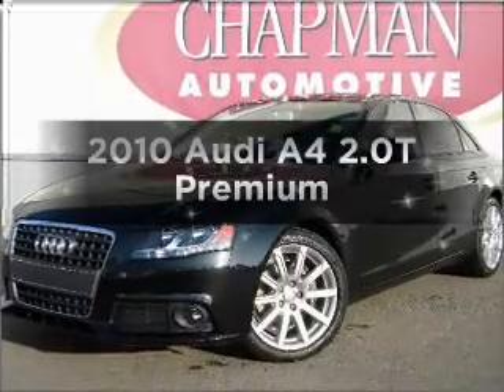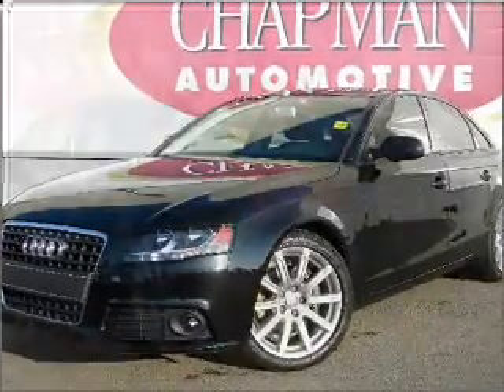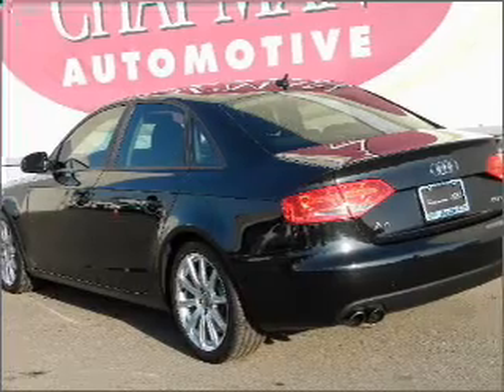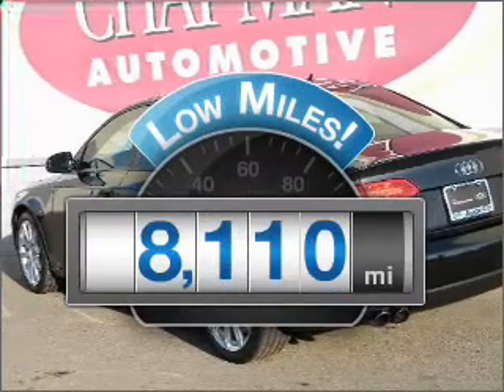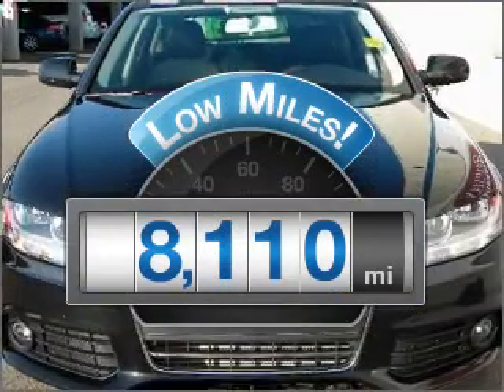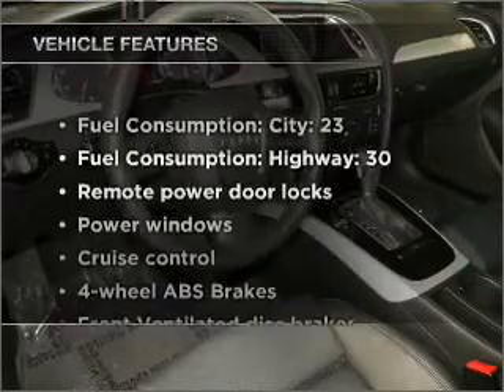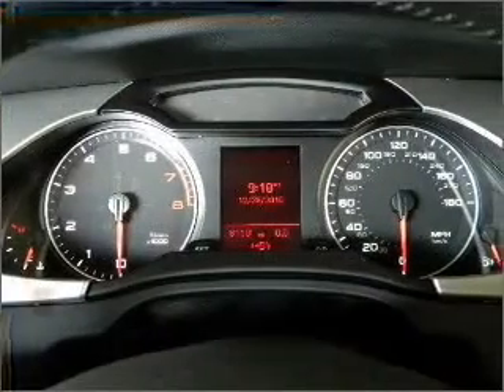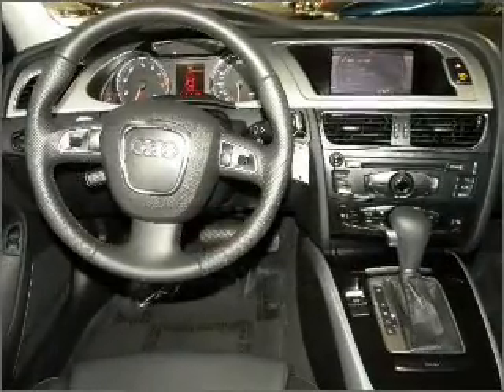2010 Audi A4 - Tucson AZ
Year: 2010
Make: Audi
Model: A4
Trim: 2.0T Premium
Engine: 2.0 liter inline 4 cylinder 16 valve
Transmission: Automatic CVT
Color: Phantom Black Pearl
Mileage: 8110
Address:
4646 E 22 Street